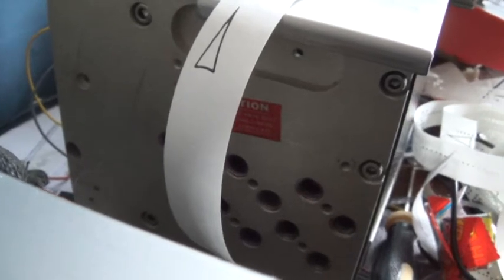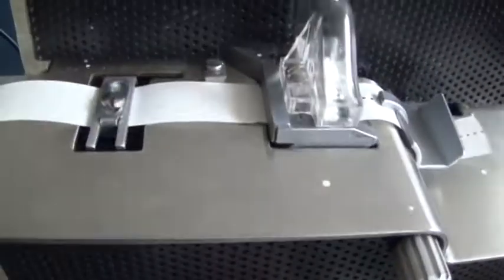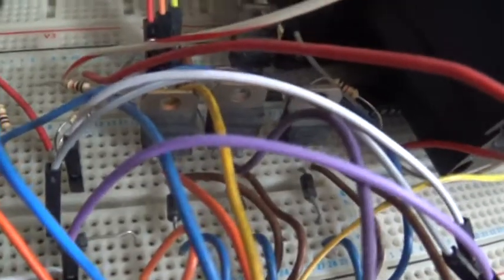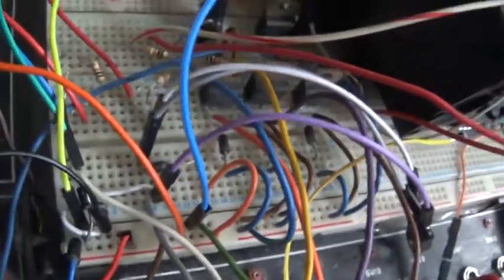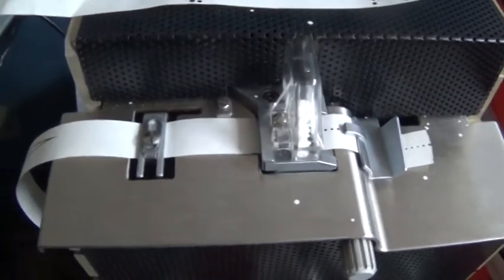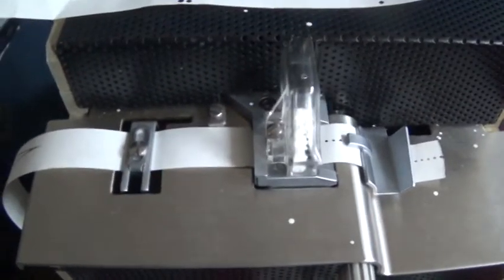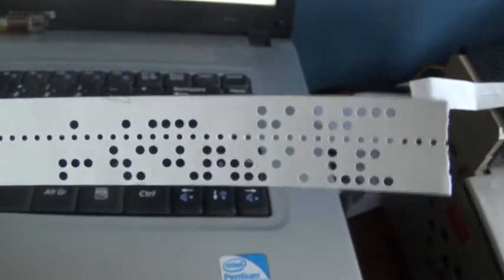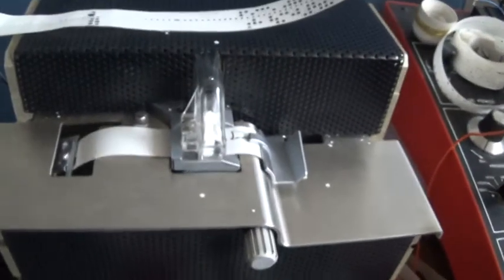IOMEC 1974 Paper tape punch and 5 hole baudot test.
This is a video of a 1974 IOMec paper tape punch unit I have managed to reverse engineer and get working punching Baudot code using an Arduino Mega. It operates entirely using solenoids (no motors). Here I demonstrate punching the alphabet through a serial comms port. The solenoids are operating on 30VDC which is controlled from TIP120 Darlington transistors, the bases of which are switched using digital outputs from the Arduino board. There is a small intermittent problem whereby a couple of the solenoids dont fully fire sometimes which i need to sort out but otherwise it is working OK.